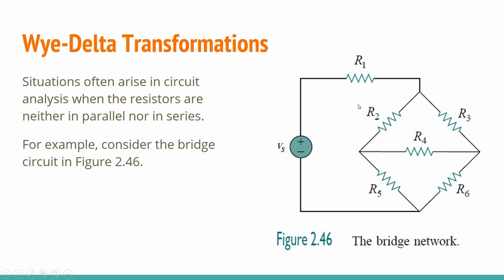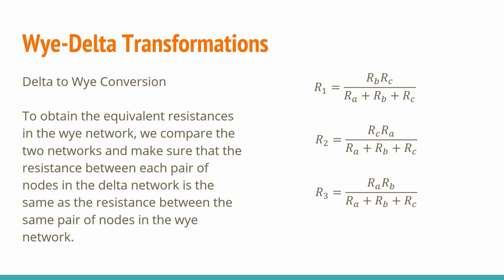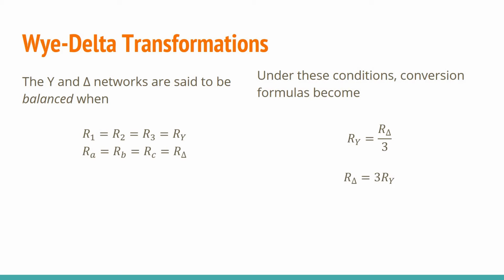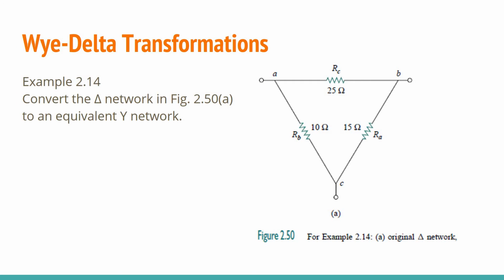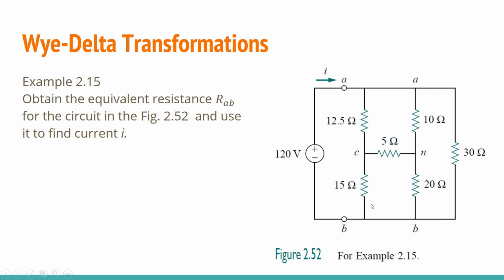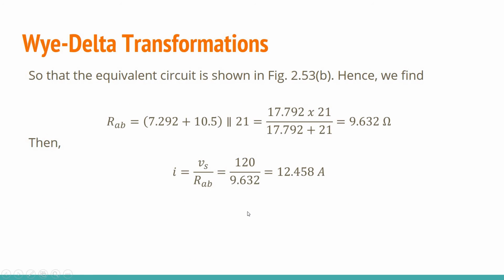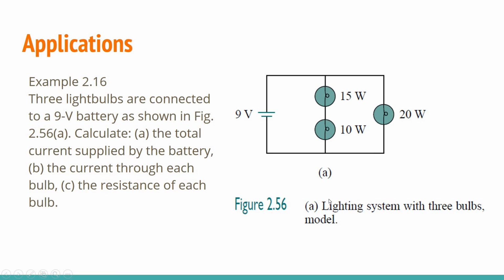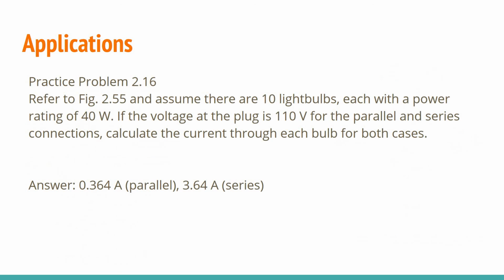Basic Laws (Part 5)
This is for the 3 Year Diploma Electrical Engineering Technology students in Agusan del Sur School of Arts and Trades